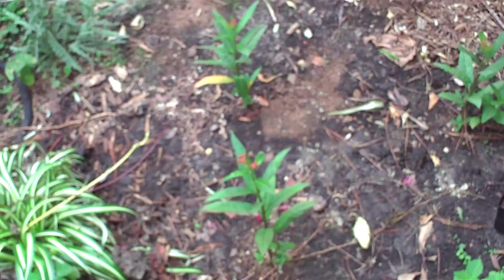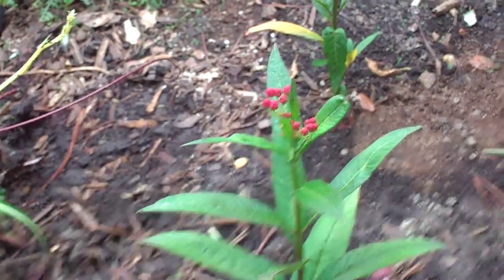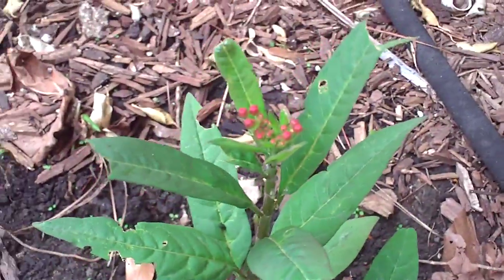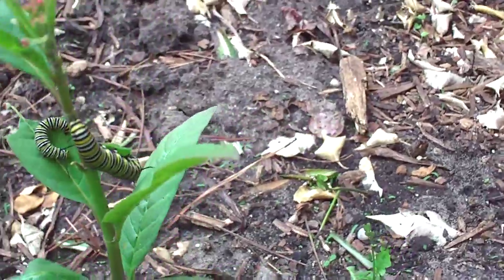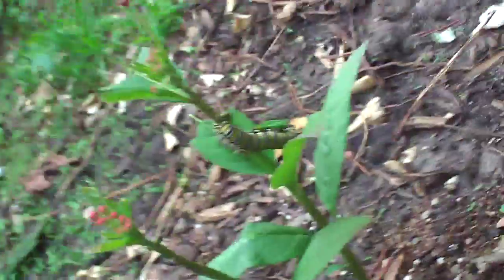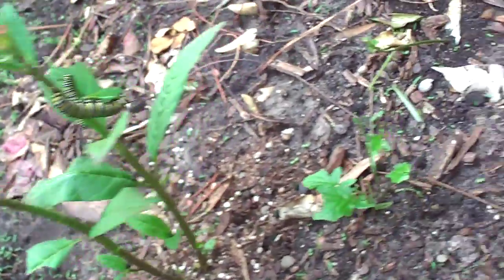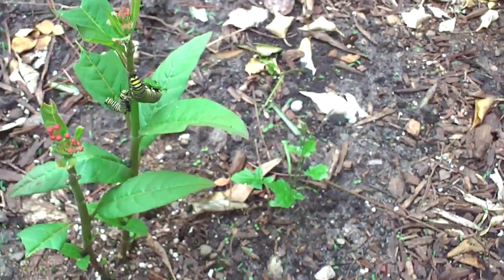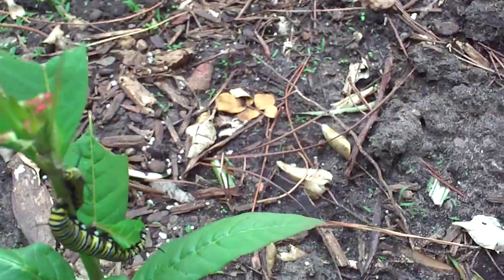Monarch Butterfly Caterpillar on Butterfly Weed (Asclepias Curassavica)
Here you see me talking about my 5 Butterfly Weed plants (eaten and uneaten), species Asclepias Curassavica, and the 2 monarch butterfly caterpillars crawling on top of them.